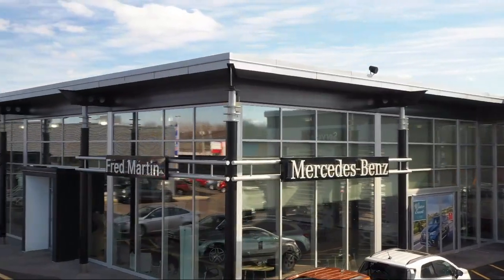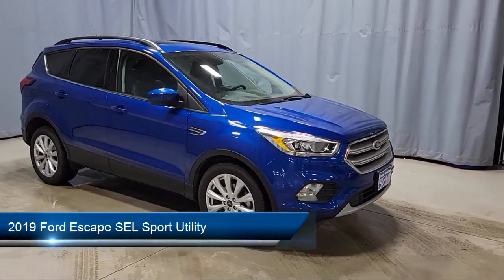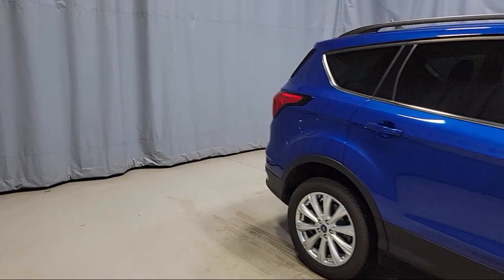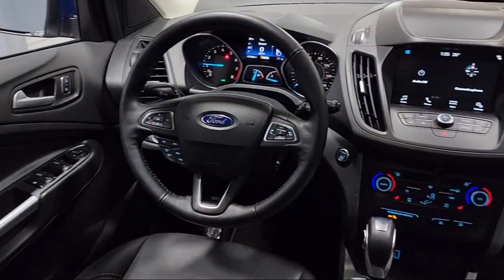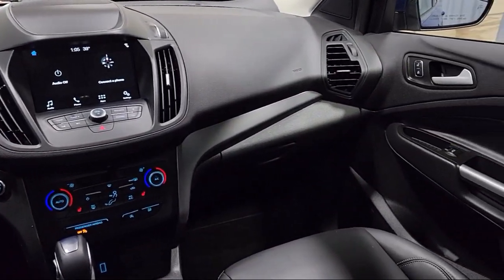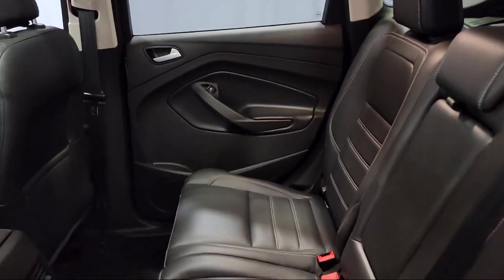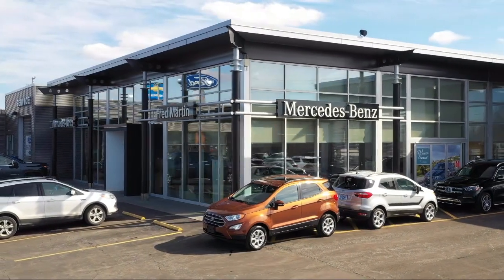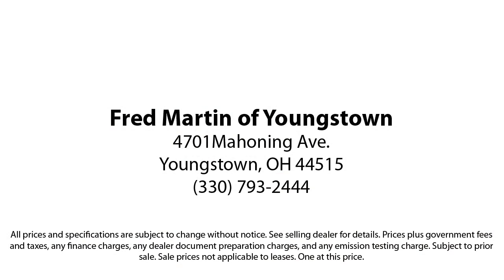2019 Ford Escape SEL Sport Utility Youngstown New Castle Kent Warren Boardman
2019 Ford Escape SEL Sport Utility Stock Number: P9574A Vin:1FMCU0HD6KUB98499.